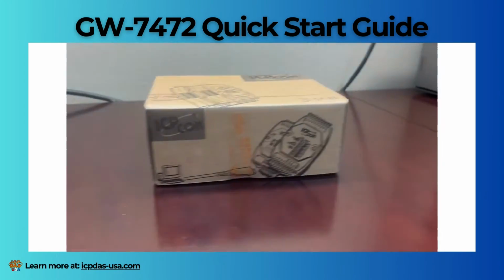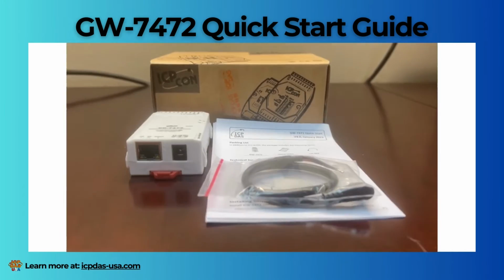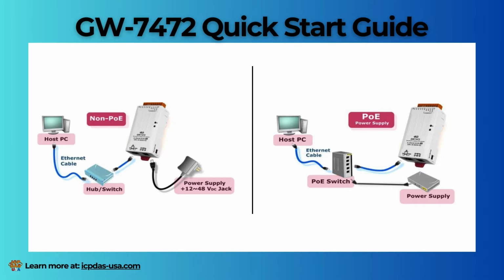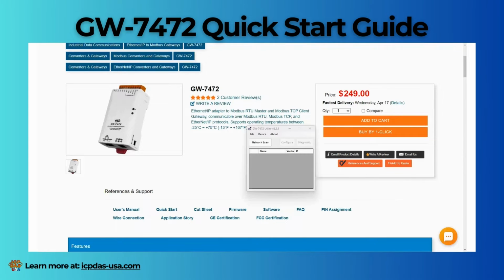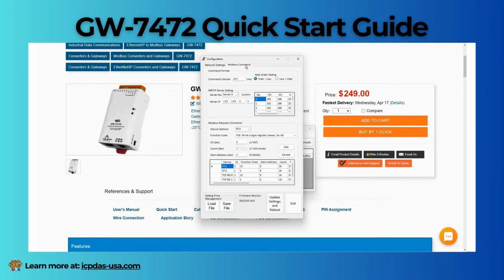GW-7472 | Quick Start Guide | ICP DAS USA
GW-7472 Quick Start Guide: Network Scan, Configuration, Reboot, and Diagnostics Test

In today’s quick start video, we walk through how to set up the ICP DAS USA GW-7472 from initial power-up to a successful diagnostics test. You’ll learn how to prepare your PC for discovery, configure the module using the utility software, apply settings with a reboot, and then confirm operation using the built-in diagnostic tools.

✅ What you’ll do in this quick start guide
• Confirm your PC has workable network settings
• Disable Windows/antivirus/firewall settings if they block network scanning
• Set the module INIT/RUN dip switch to INIT for configuration
• Connect your PC + GW-7472 to the same subnet / Ethernet switch and power it on
• Install the configuration utility (download link on the product page)
• Run Network Scan to find the module
• Open Configure and verify settings in the Network Settings and Modbus Command tabs
• Select Update Settings and Reboot to apply changes
• Switch the module to RUN, reconnect with the utility, and run Diagnostics
• Confirm the diagnostics test completes successfully

By the end of the video, your GW-7472 should be configured, discoverable on the network, and verified with a diagnostics test.
All Products mentioned in this video

⌚ Timestamps
00:00 – Intro: GW-7472 quick start overview
00:20 – Prep: network settings + firewall/antivirus notes
00:45 – Set INIT/RUN switch to INIT + connect to same subnet/switch
01:10 – Install the utility software
01:30 – Network Scan: find the module
01:55 – Configure: verify Network Settings + Modbus Command tabs
02:30 – Update Settings and Reboot
03:00 – Switch to RUN + reconnect
03:20 – Diagnostics test
03:45 – Wrap-up + support/contact

❓ QUESTION
Are you using the GW-7472 to bridge serial devices to Ethernet for Modbus, or for another protocol conversion use case?
Comment your network topology, baud rate, and connected device types and we’ll help validate your setup.